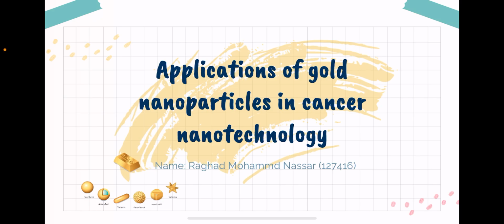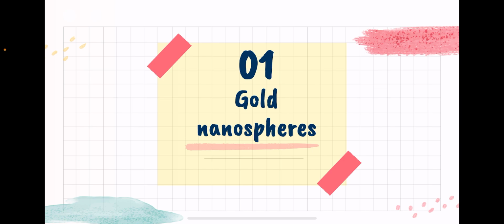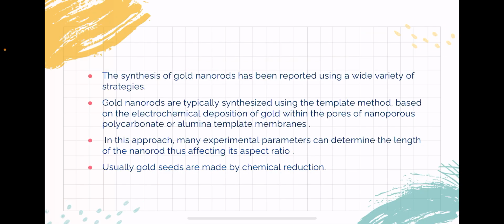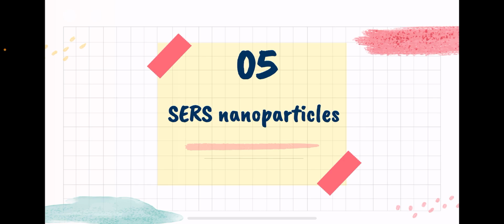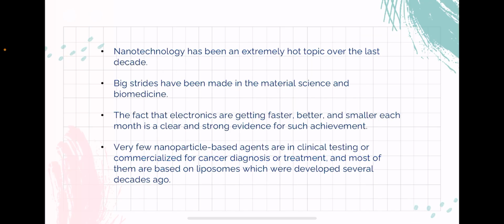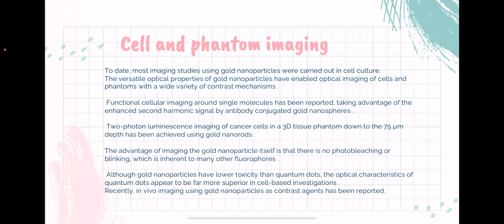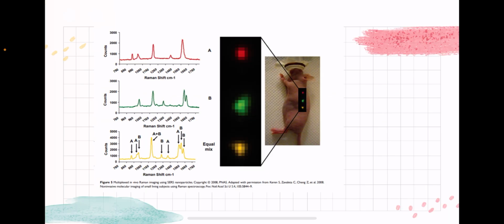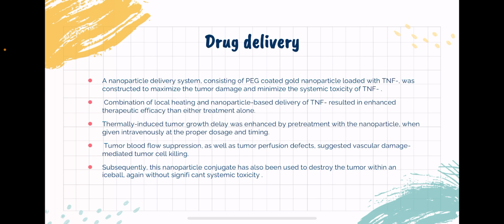Application of gold nanoparticles in cancer nanotechnology